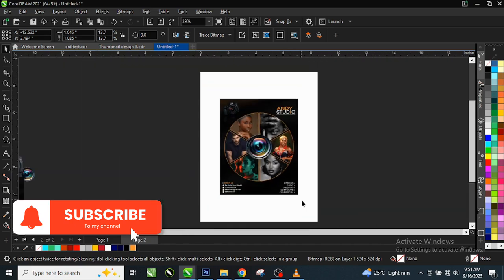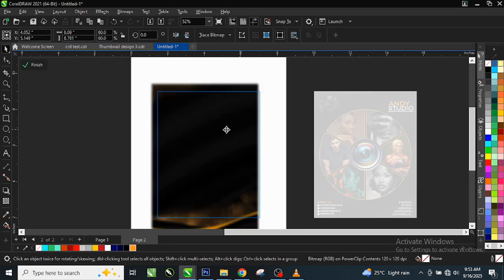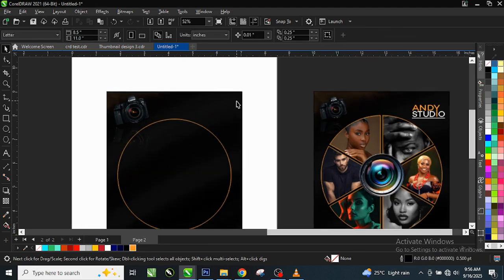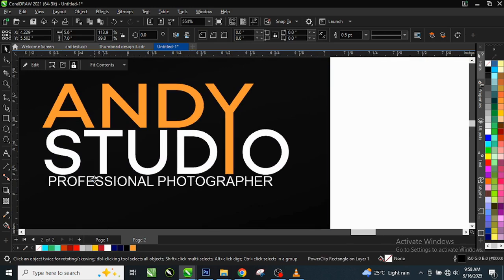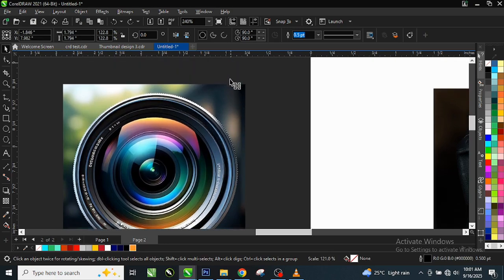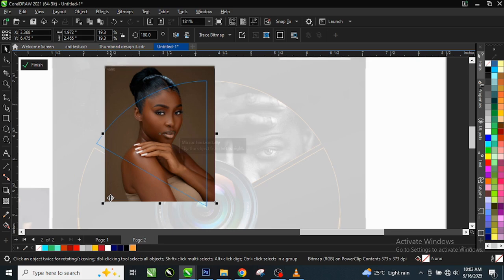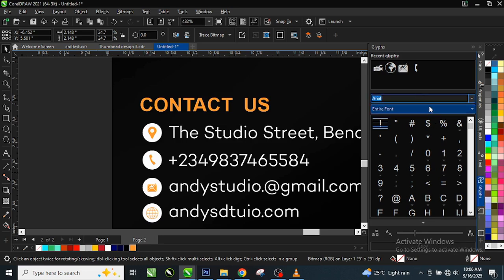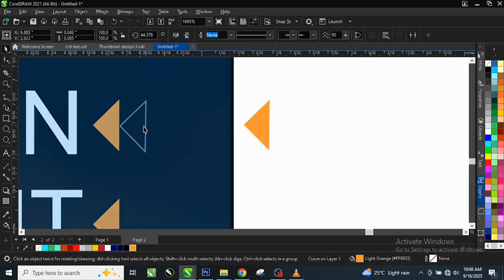How to design a Photography flyer in CorelDraw